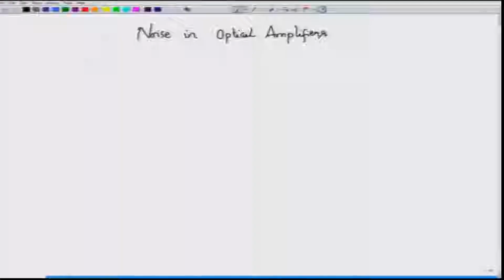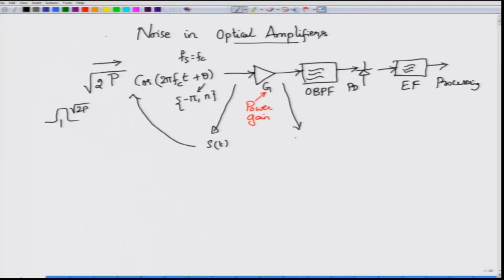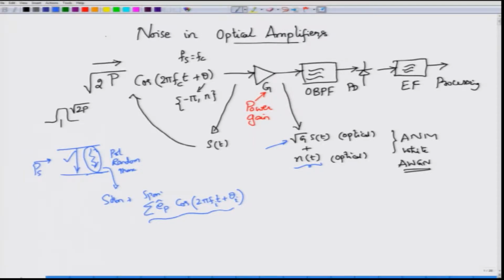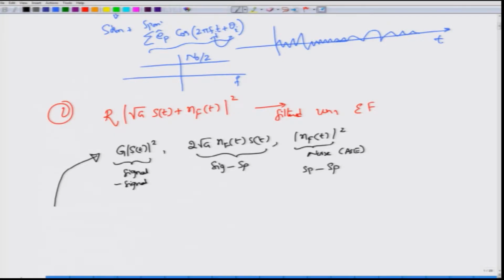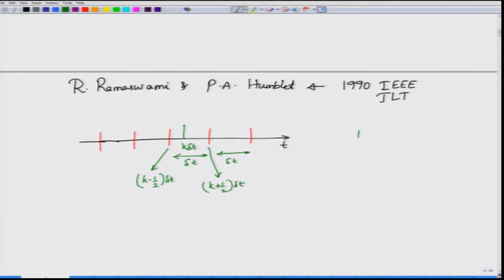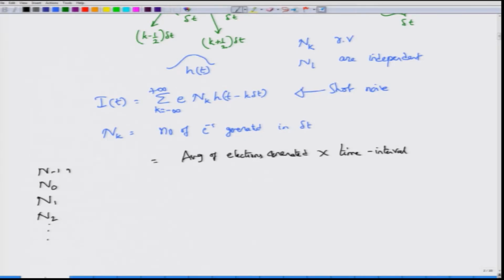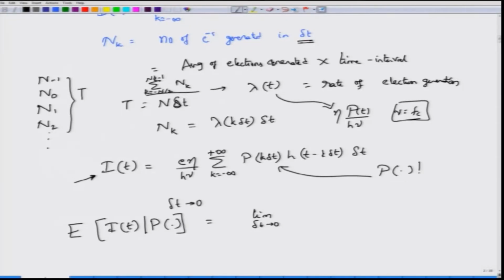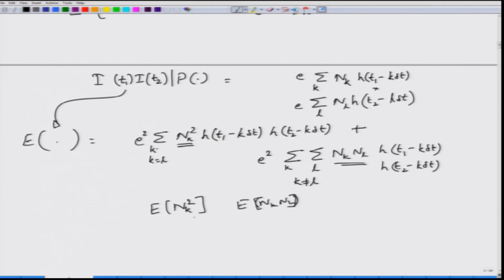Module III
To access the translated content:
1. The translated content of this course is available in regional languages.
 2. Regional language subtitles available for this course
 To watch the subtitles in regional languages:
 1. Click on the lecture under Course Details.
 2. Play the video.
 3. Now click on the Settings icon and a list of features will display
 4. From that select the option Subtitles/CC.
 5. Now select the Language from the available languages to read the subtitle in the regional language.